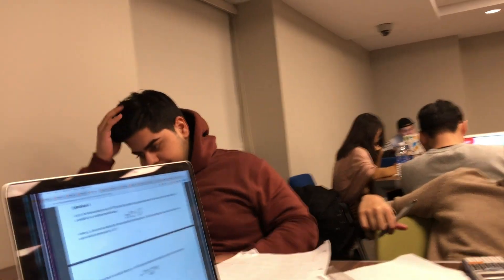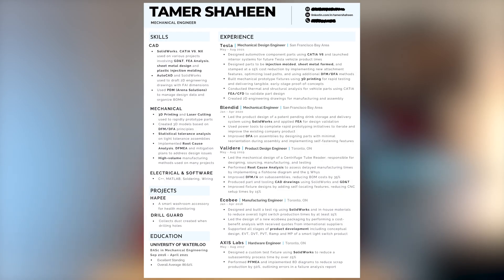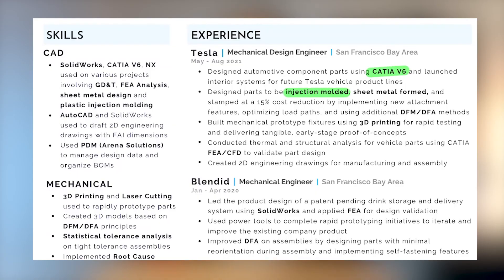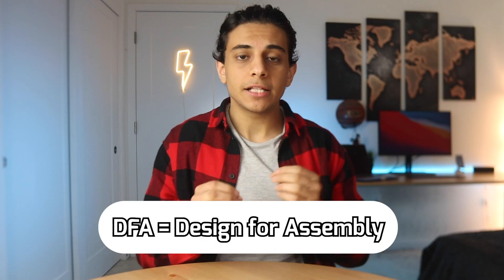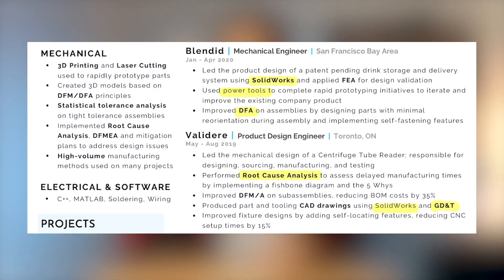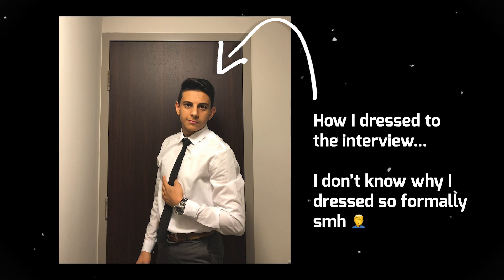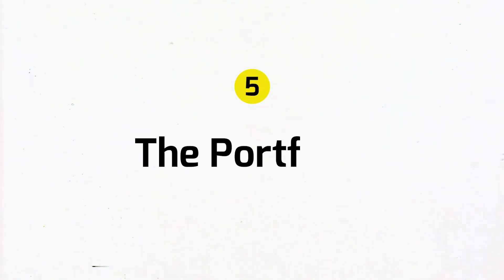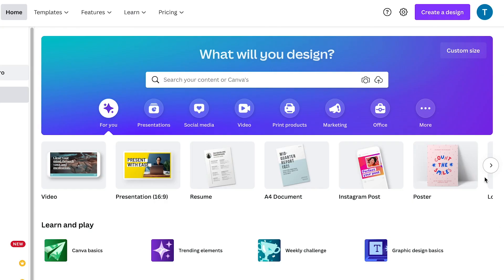The Resume that Got me My First Engineering Job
After 5 years of engineering school and 6 internships, I started my first full-time mechanical design engineering job in November. So, in this video, I’ll share with you the resume and portfolio that got me the interview, and eventually the job offer! Timestamps are as follows:

00:00 Intro
00:34 Experience Section
03:03 Tesla Experience
05:02 Blendid Experience
05:21 Validere Experience
06:15 Ecobee & AXIS Labs Experience
07:23 Skills Section
07:48 Projects Section
08:13 Education Section
08:30 The Portfolio
08:58 Quick Summary

P.S. The phone number in the thumbnail is not my actual number, it’s just a fake number lol